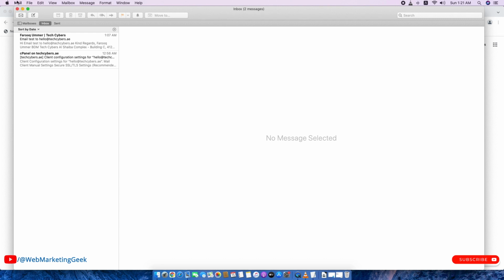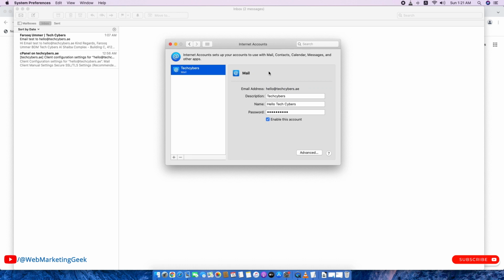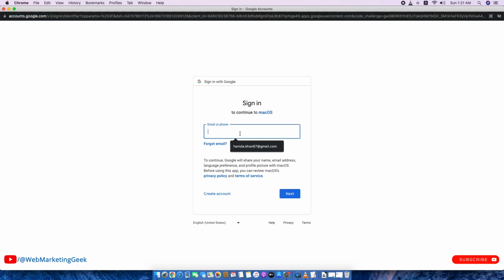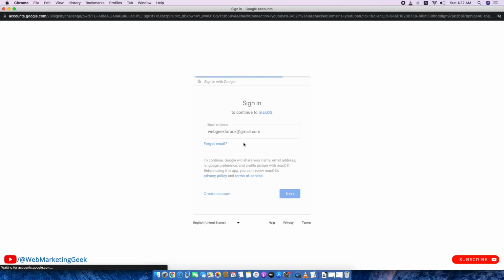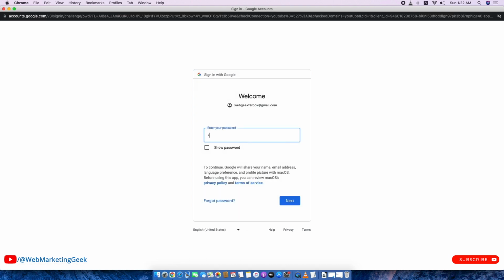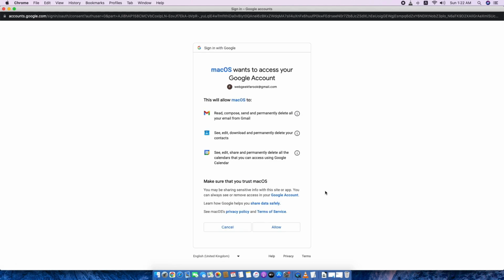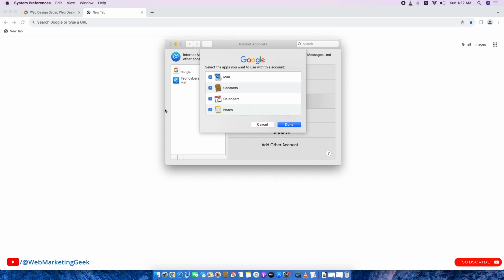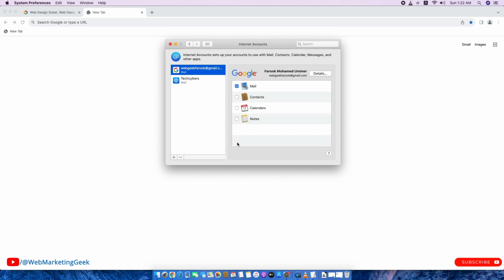Add Gmail to Apple Mail or Setup your Gmail to Apple Mail. Step by step guide.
In this video i will show you how to add or setup your Gmail to Apple mail.
By default your Gmail will add as IMAP. Which means your emails copy will be showing in Apple mail. It will be live sync to Gmail.

Step 1: Open Apple Mail
Step 2: Add New Email
Step 3: Select Google
Step 4: Type your Gmail & click signin
Step 5: Gmail will automatically fill all the settings to Apple mail.
Done.

If you need Gmail configuration details, below are the details:

IMAP Port: 993
Encryption: SSL
SMTP Port: 465
Encryption: SSL

Note: Make sure your IMAP enabled from your Gmail settings if emails are not syncing to Apple Mail.